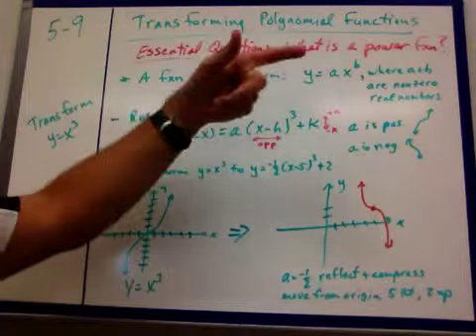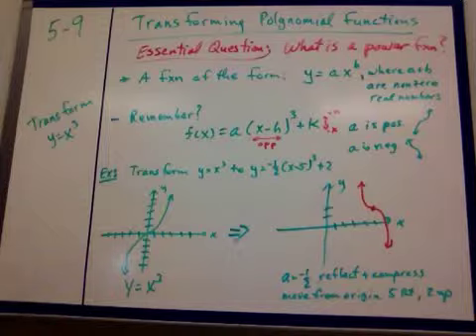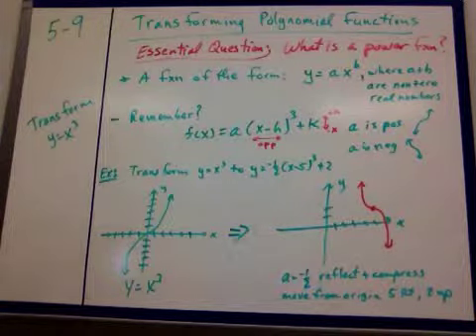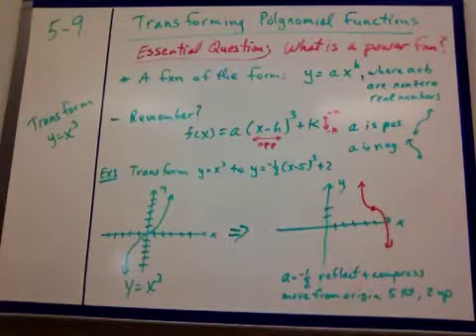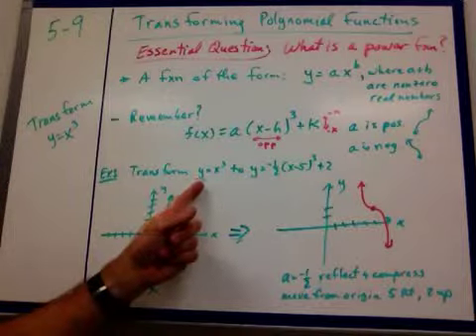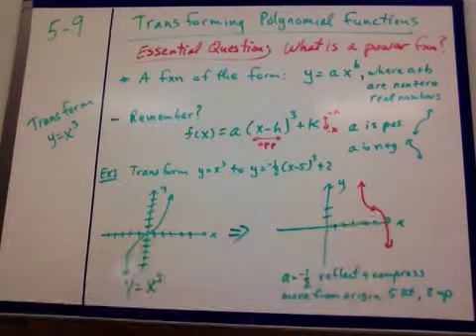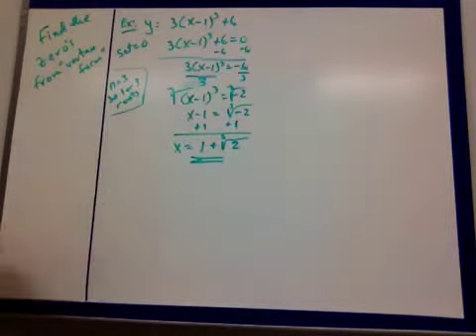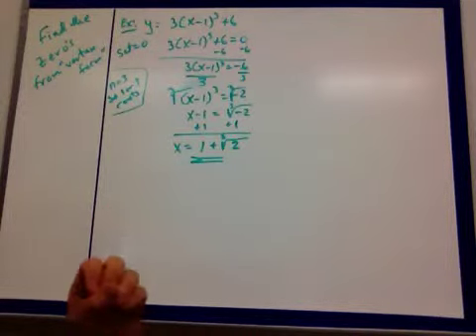5-9 Transforming Polynomial Functions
Translate x cubed